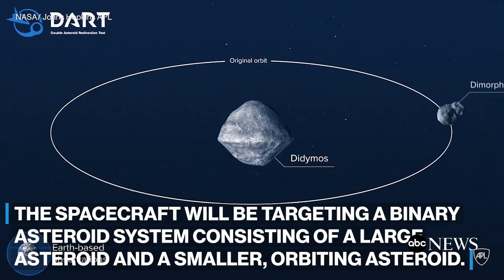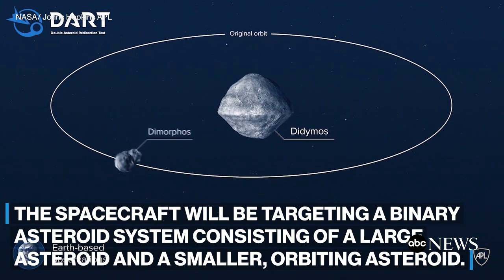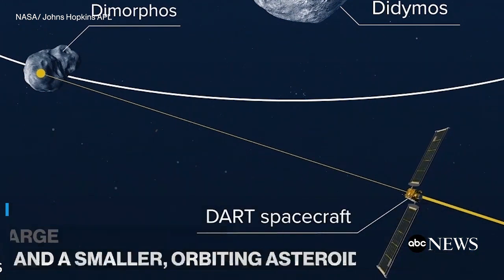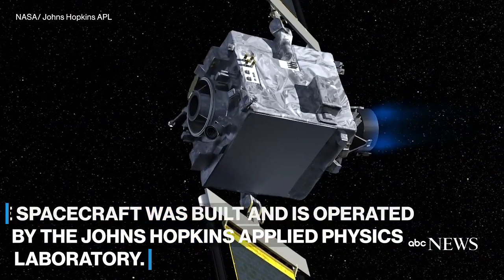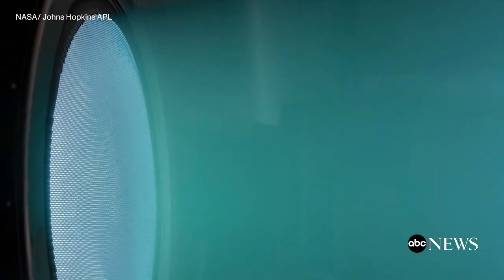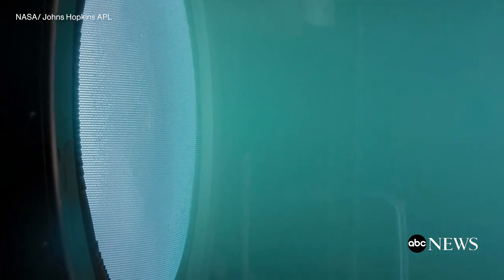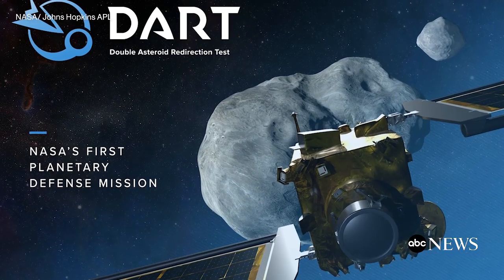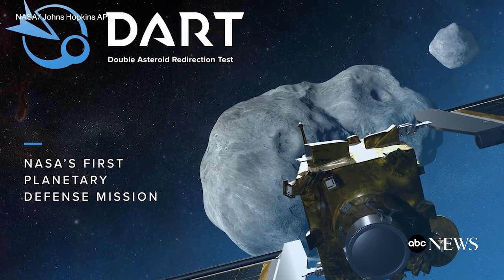NASA to test planetary defense technique to avoid potential asteroid collisions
The Double Asteroid Redirection Test consists of crashing a spacecraft into an asteroid to shift its orbit, redirecting it away from Earth.